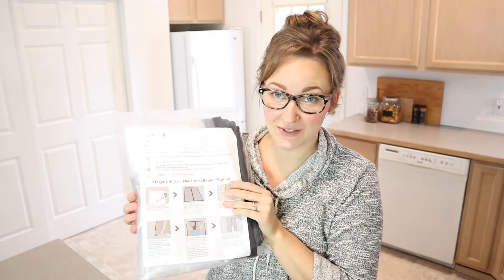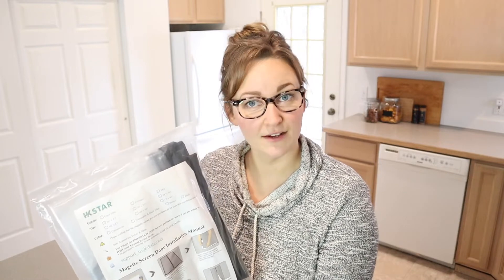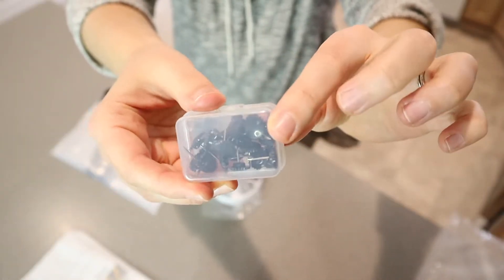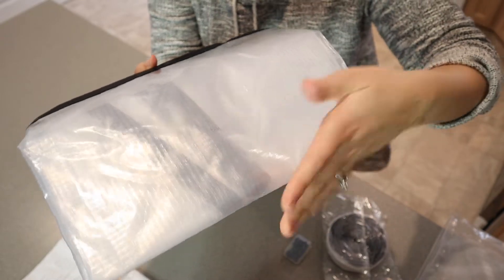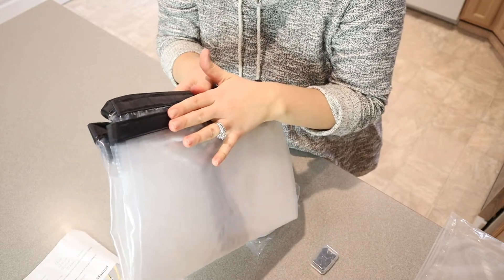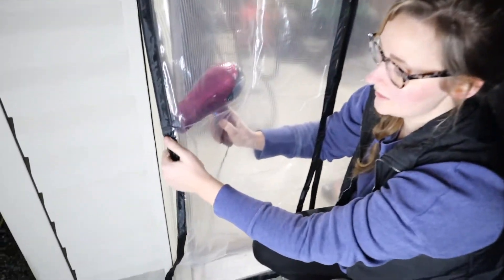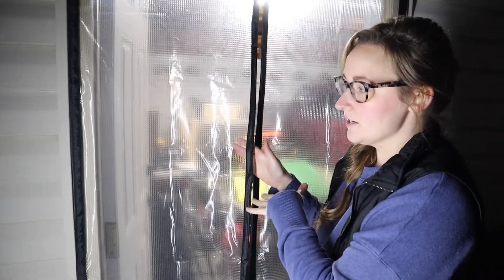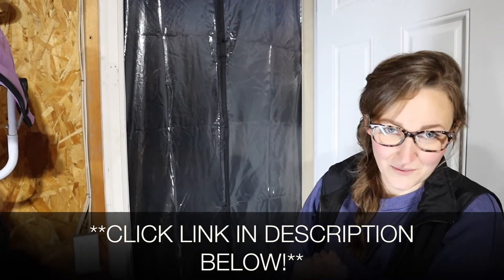IKSTAR Magnetic Insulated Thermal Curtain Review and Demonstrating 2022 | Draft Cold Air Screen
👇👇 PRODUCT LINKS 👇👇
Screen Curtain

👇Try Amazon Prime for 30 Days FREE!👇

Fits All Door Sizes Up to 34"x82" - If your door frame measure 34" or less in width and 82" or less in height, then this adjustable hanging thermal door curtain will be the perfect fit! Can be used as a temporary door and fits front, rear, interior or exterior, entry, patio, deck, porch, balcony, glass, garage, and even sliding doors. IMPORTANT: Measure your door before ordering to be sure our screen will fit.
Open and Closes Like Magic - The middle seam of the plastic door curtain netting is lined with powerful magnetic strips that allow the door to open easily and close seamlessly! Includes UPDRAGE magnets for the best seal and closure. The folding thermal door screen is also retractable, frame-less, and detachable and can be rolled up for temporary storage during the off months and is easily removable.
Multi-Function Design - Stop the heat and cold from escaping during winter and summer. HANDS-FREE - Allows for easy walk through while your hands are full. PET FRIENDLY - Dogs and cats can go inside and outside of the house with ease.
Esay Installs - Assembly kit included All metal black thumbtacks and weather resistant hook and loop backing makes for quick and easy installation and removal. No tools required.
Made of Premium Quality Materials - IKSTAR uses the 0. 15mm thickness environmental protection EVA material which is soft and Sturdy to keep the heat of the room in winter and cold air in summer. No worries that pet broke it. 12 Months and 12 hours Customer Service, enjoy a purchase completely risk-free.